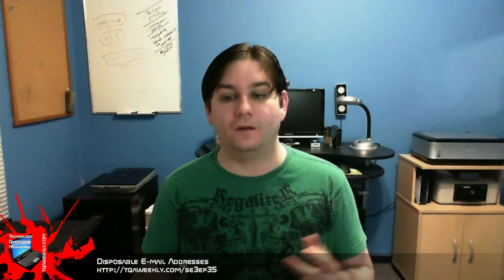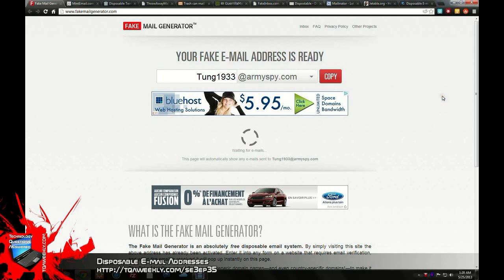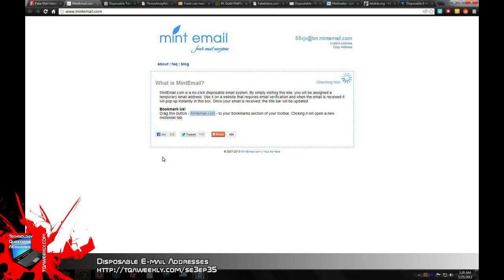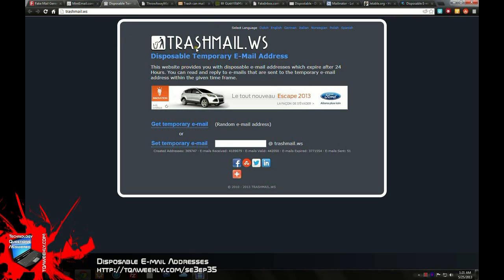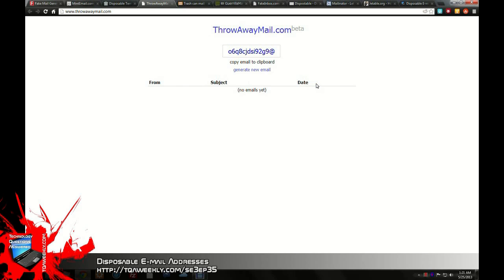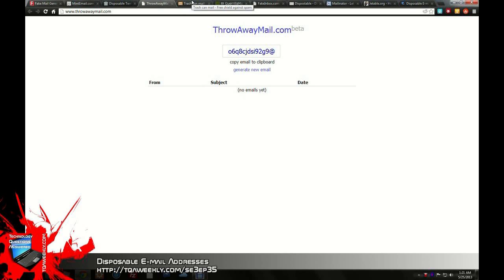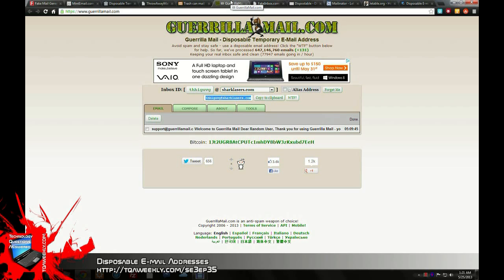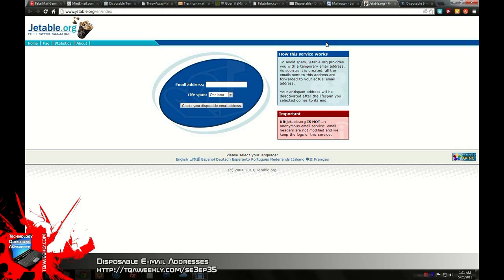Disposable E-mail Addresses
Steve Smith discusses the benefits of using disposable e-mail addresses when explicitly wanting to protect one's identity online, or in any other compromising situations.